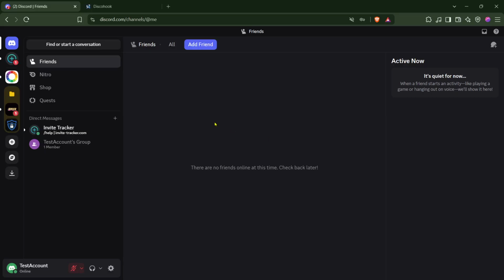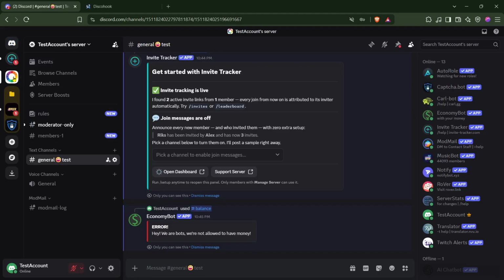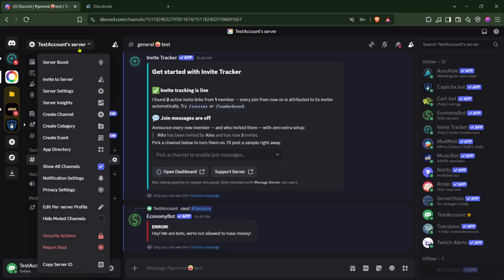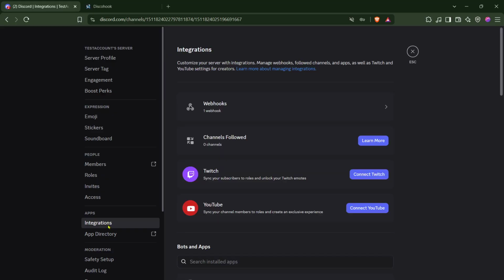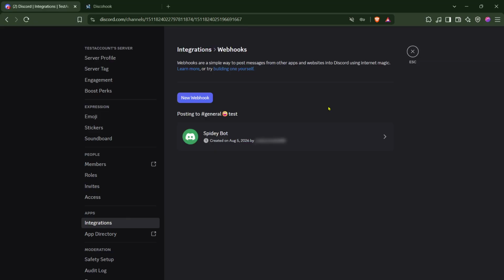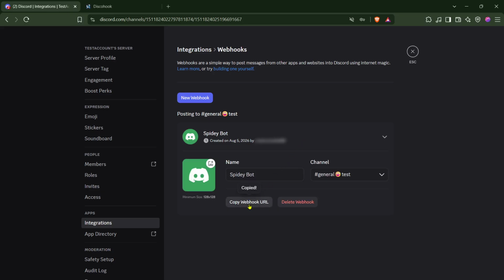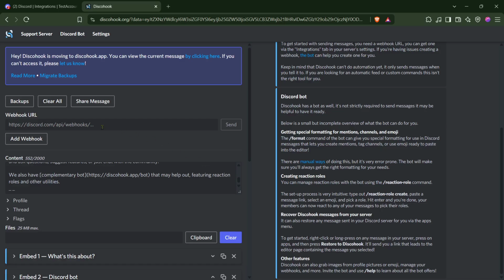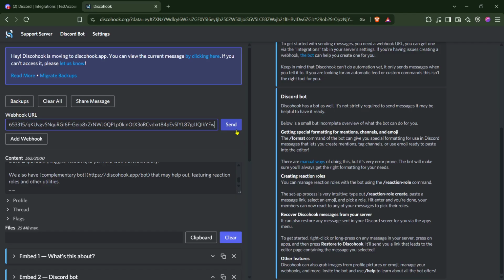How to Create a Webhook and Send Messages on Discord (Full 2026 Tutorial)